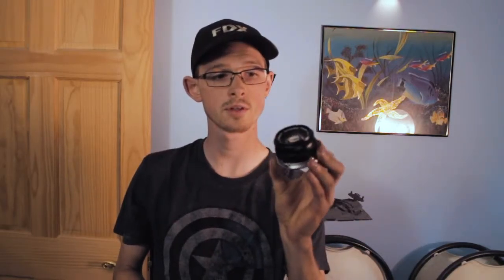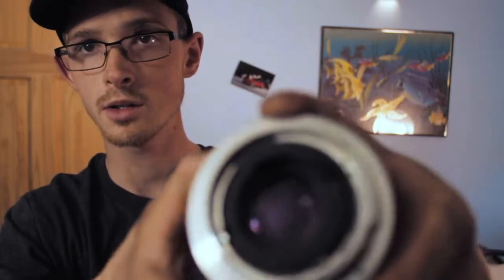First Vlog In A While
Haven't vlogged in a while, so here ya go